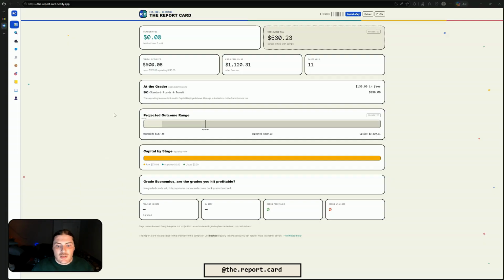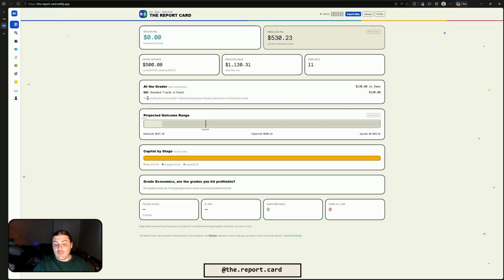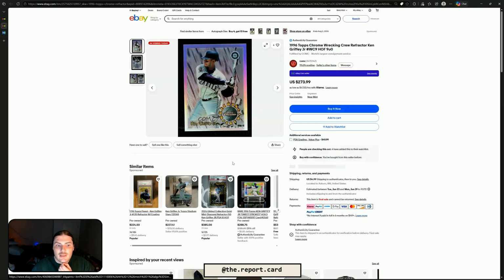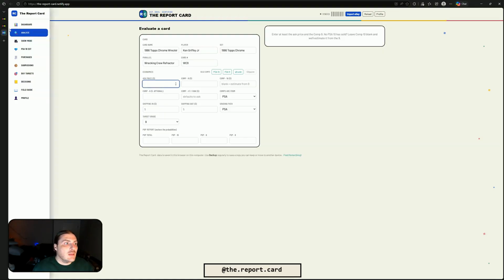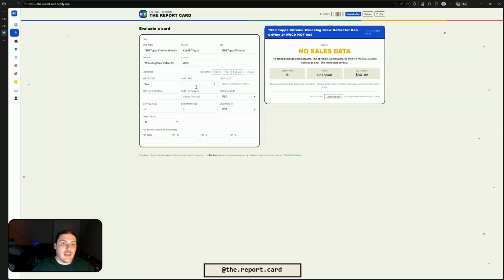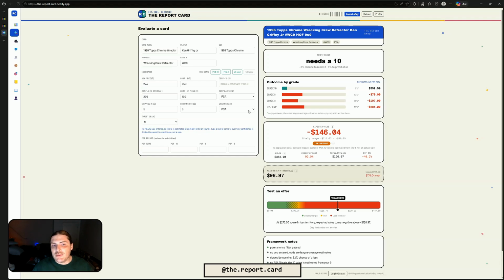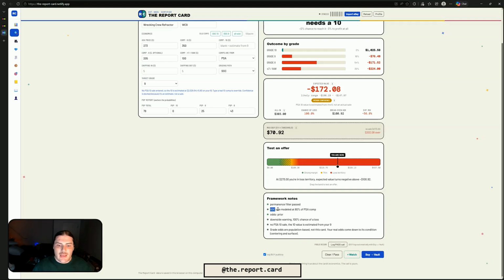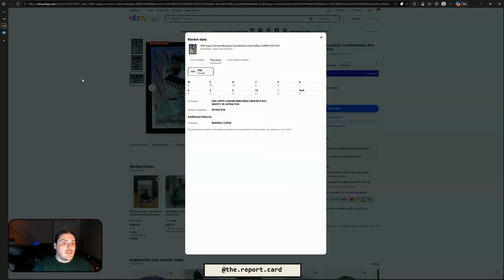Should You Grade This $273 Griffey? My App Said No. | The Report Card Part 1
Should you grade a card or pass? The Report Card is a sports-card grading and buying decision engine that runs the math for you before you spend a dollar.

I'm Bayley, and I built The Report Card because I was tired of submitting cards on a gut feeling and hoping the grade paid off. The tagline says it all: the grade doesn't lie. So I made a tool that does the homework for you. It is a decision aid, not a promise. It just puts real numbers in front of you so you can decide with your eyes open.

This is Part 1, a full walkthrough of two screens only: the dashboard and the analyze tool. Other screens like Show Mode and submissions are coming in future videos.

First the DASHBOARD: your live unrealized profit and loss built from price trajectory, comps, purchase data, and grading fees. It also shows capital deployed, projected value after fees, inventory tracking, logged grading submissions and their fees, and a cards-in-transit count. PSA, SGC, BGS, and CGC are all built in, with current grading fees baked right in.

Then the ANALYZE tool, the pricing engine: I pull a real card off eBay, paste in recent sales, and the app auto-opens recent comps from eBay and SGC, estimates value at each grade, calculates grading cost, and hands back a max-buy and break-even price with an expected-value verdict.

The live example is a raw 1996 Topps Chrome Wrecking Crew Refractor Ken Griffey Jr (WC9) listed at $273. The tool's plain-English read is blunt: it would need to grade a PSA 10 to profit, and it is a near-certain loss at that asking price. That is the whole point. It shows you the honest picture before you buy a raw card and pay to grade it.

The app is in early stages, pre-launch, and updated daily. I'm opening it to beta testers soon, and you can get in for free.

FREE EARLY ACCESS
App: the-report-card.netlify.app

Chapters
0:00 Live debut: what The Report Card is
0:38 The dashboard: your live portfolio P&L
2:09 The analyze tool: pricing a live eBay card
4:53 Auto-loaded comps: eBay and SGC
6:30 Grade-by-grade breakdown and estimates
8:14 The framework filter: Hall of Fame, steroids, SGC model
9:15 Test an offer: the max-buy slider
10:02 Wrap-up